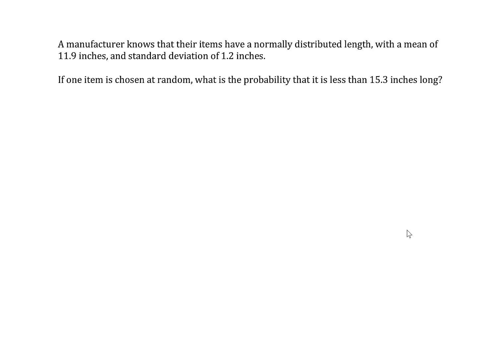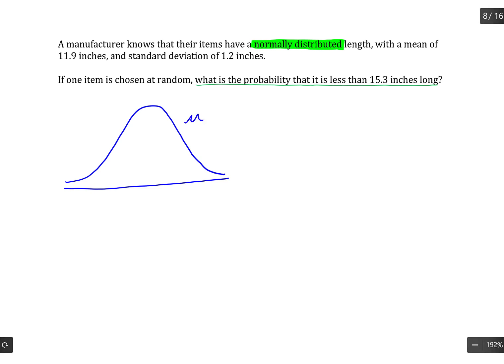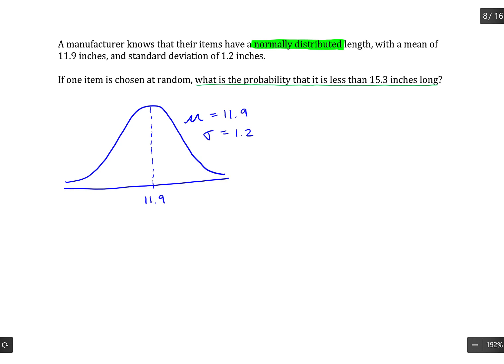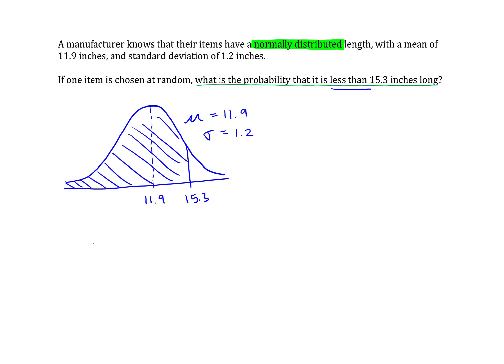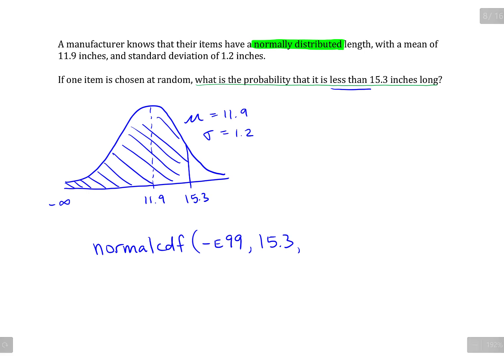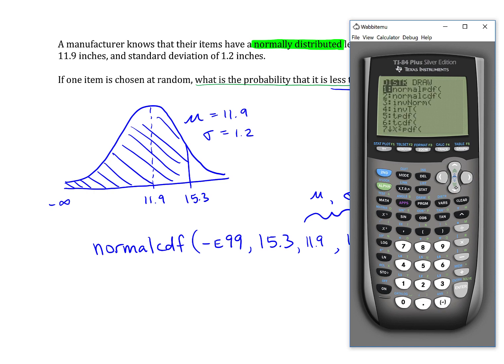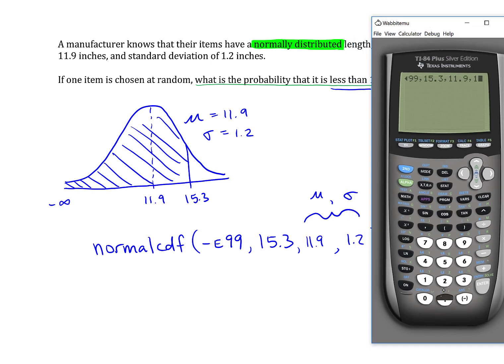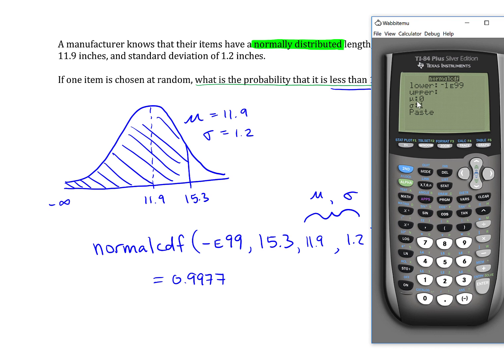Normal Distributions: Applications (left tail): Manufacturing